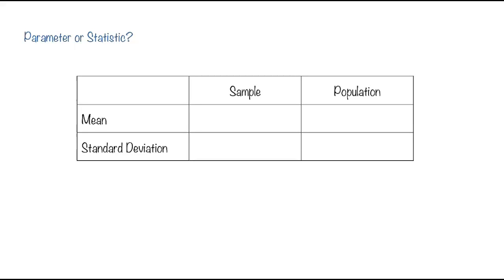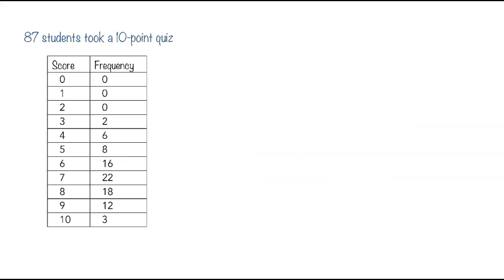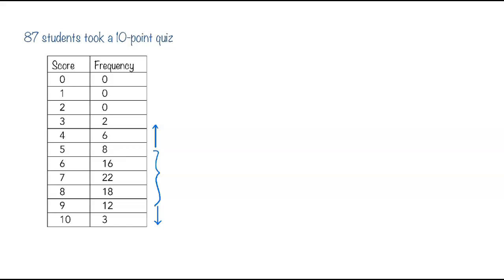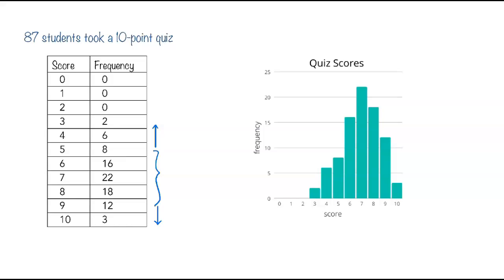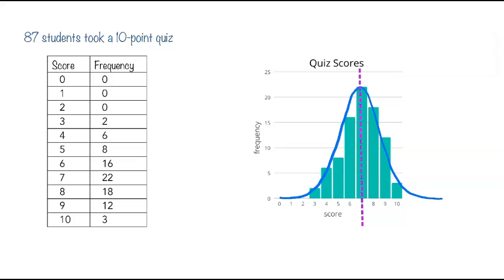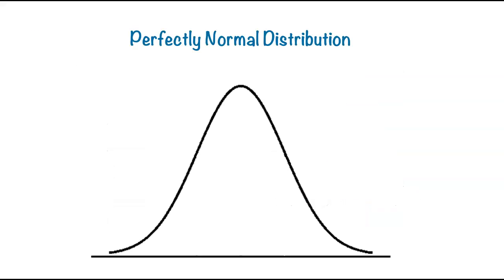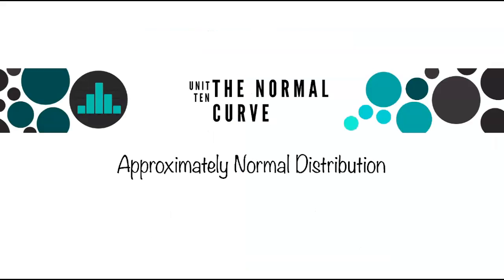M45 Approximately Normal